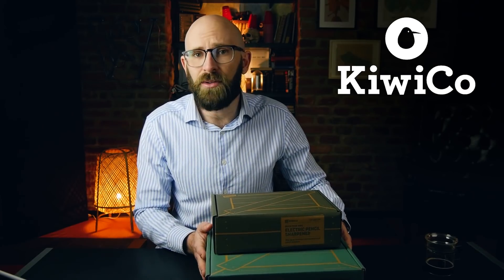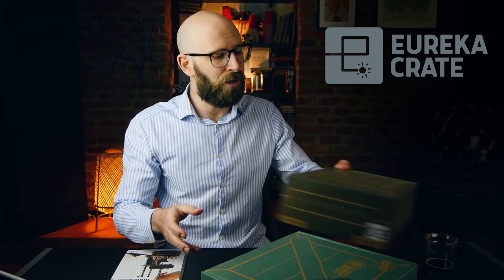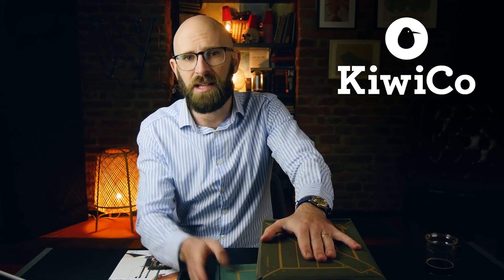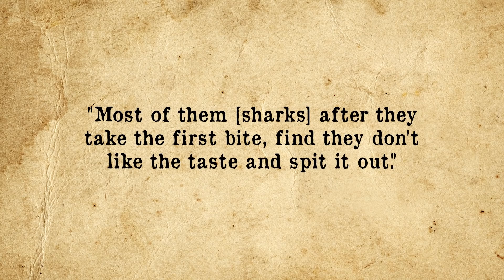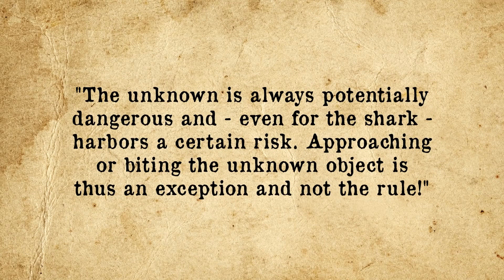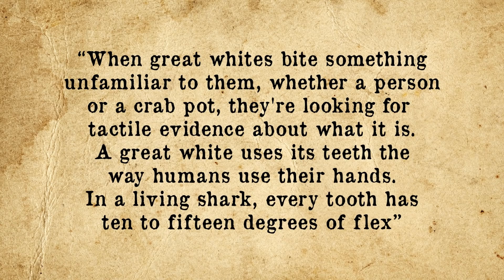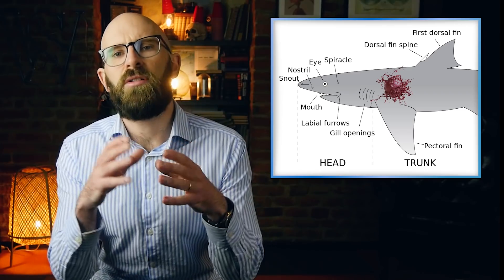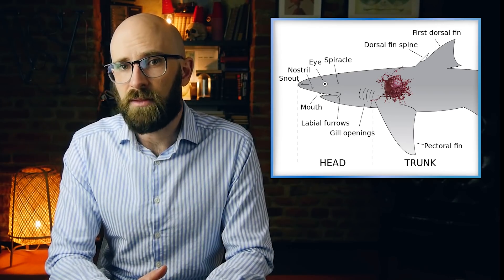Do Sharks Really Not Like How Humans Taste?